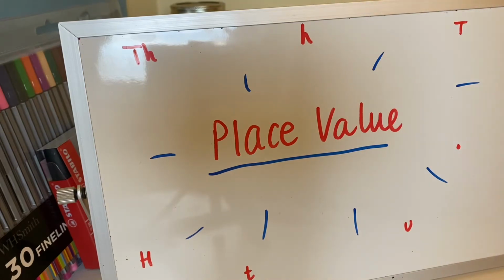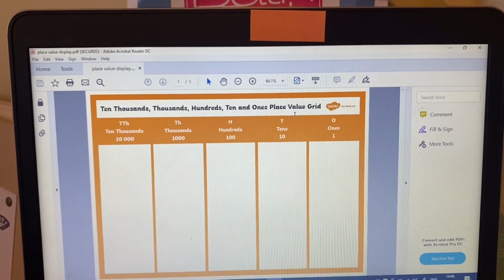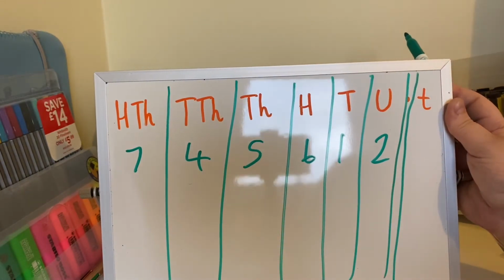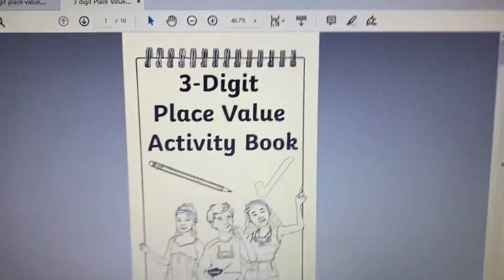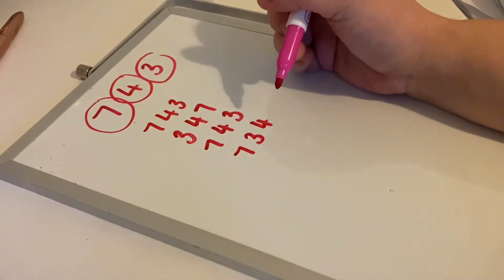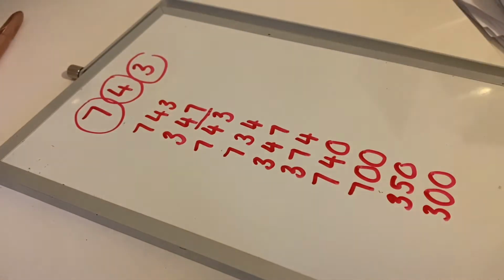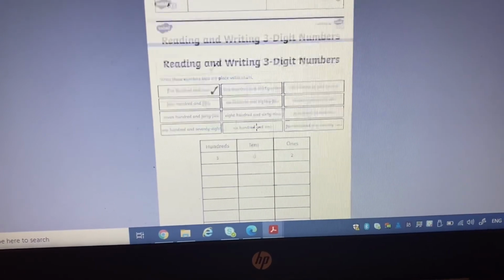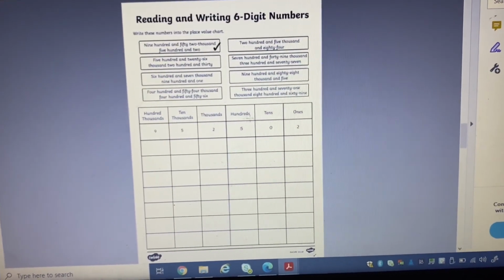12.01.21 P6a, P6b, P6/7 - Place Value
P6a, P6b, P6/7 - Place Value